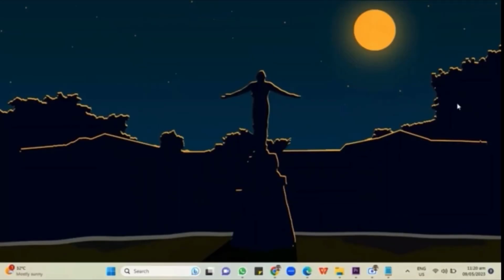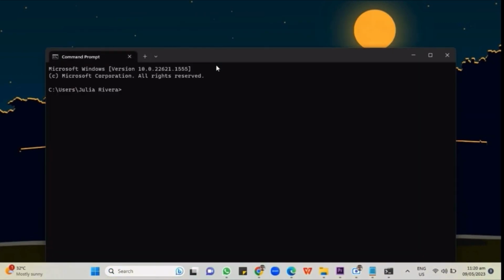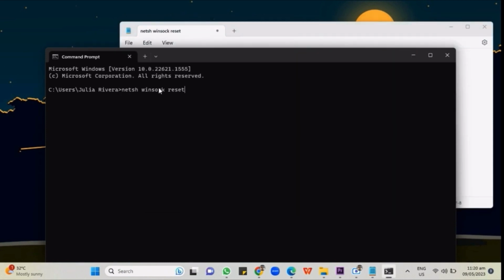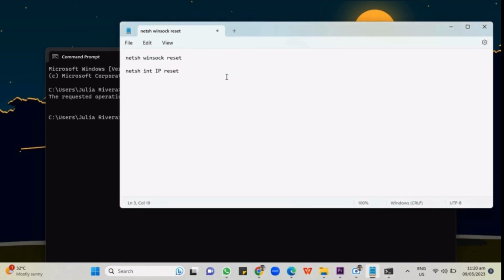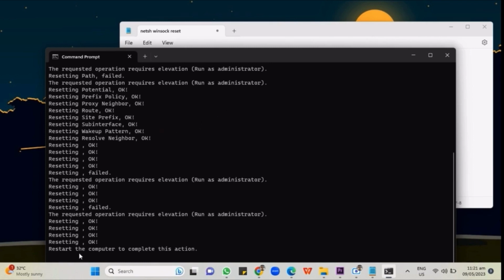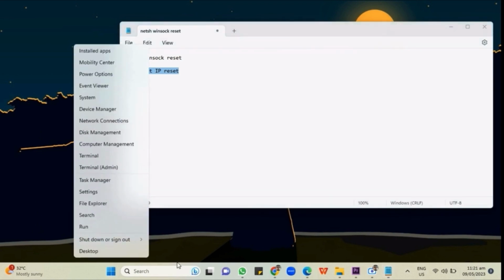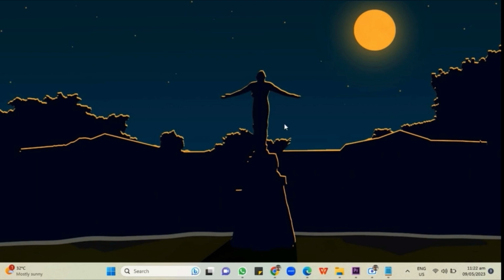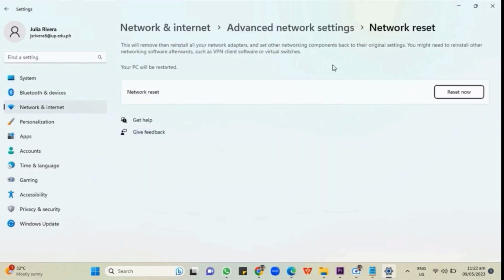How To Fix Ethernet Doesn’t Have a Valid IP Configuration | Windows 11